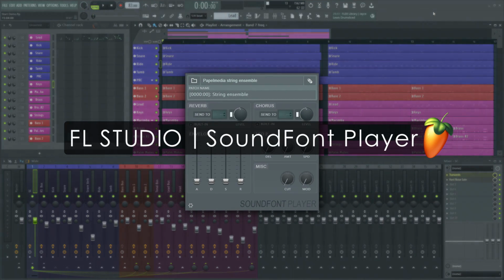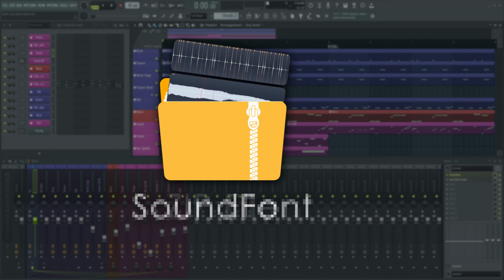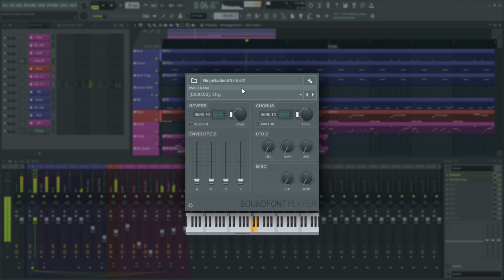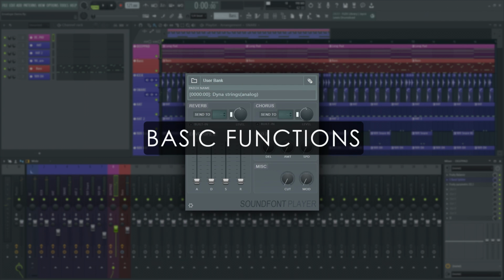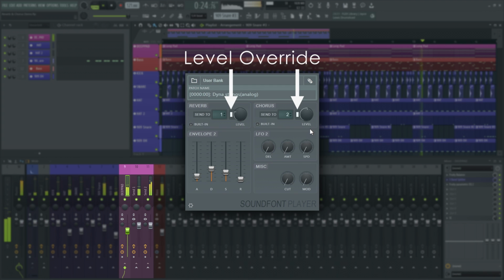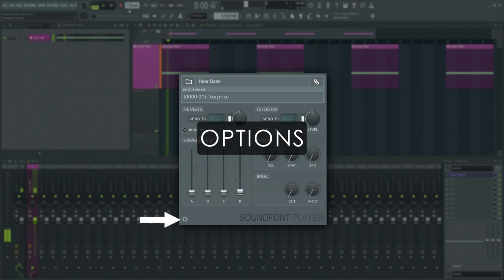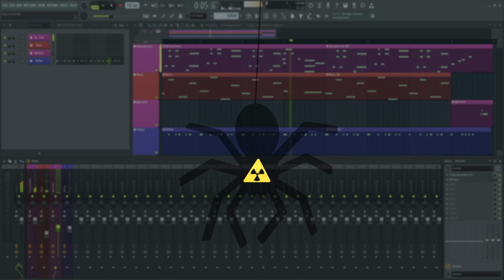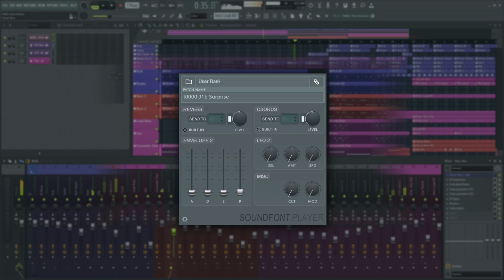FL STUDIO | Introduction To SoundFont Player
00:00 Introduction
00:47 What is a SoundFont?
01:34 Importing SoundFonts
02:22 Editing SoundFonts
02:53 Basic Functions | Envelope 2
03:24 Basic Functions | FX
03:59 Basic Functions | LFO 2
04:33 Basic Functions | MISC Panel
04:59 Options Menu
06:55 Outro

Image-Line Software